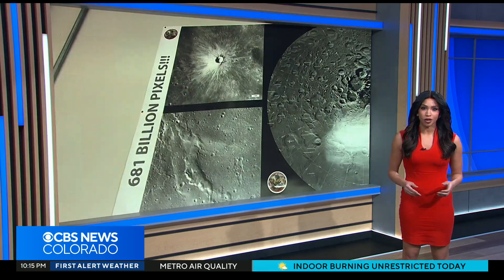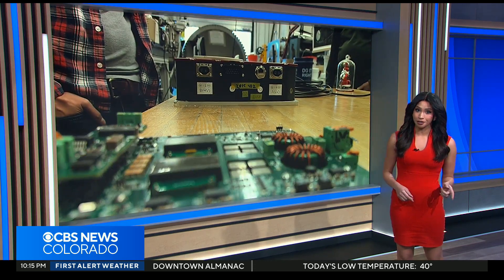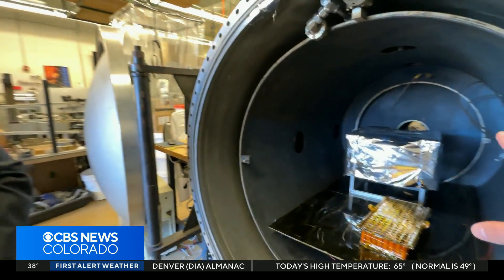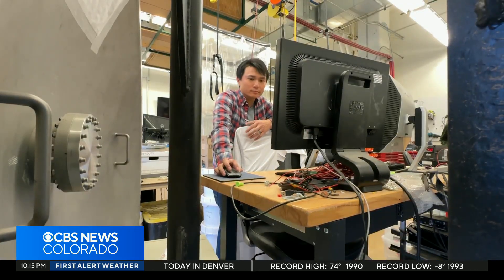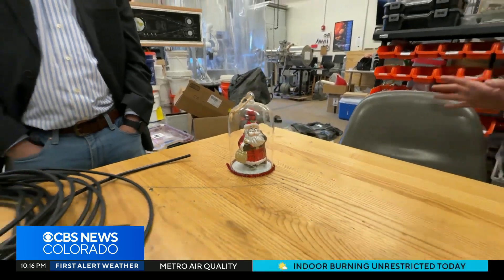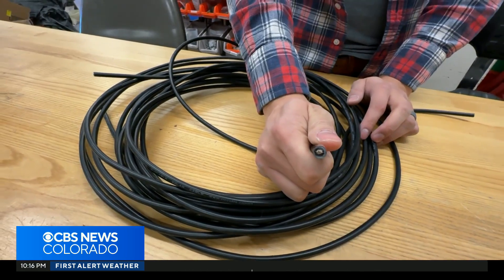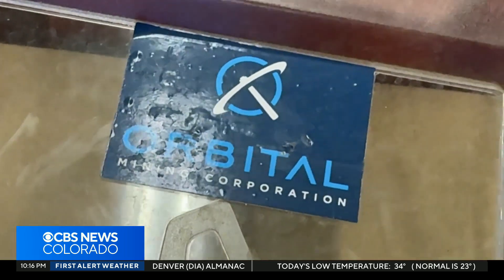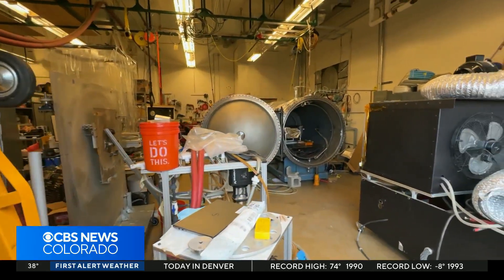Colorado grad students awarded for helping NASA establish long-term human presence on the moon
The Colorado School of Mines students are helping NASA harvest, move and store energy sources on the moon.